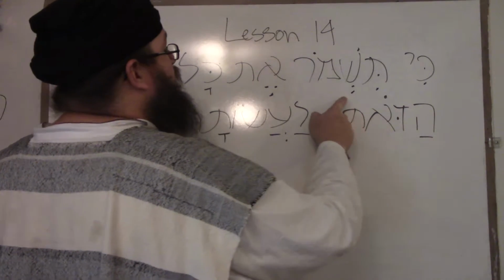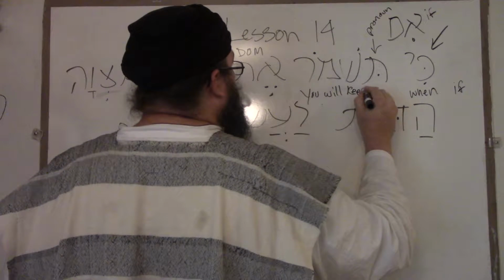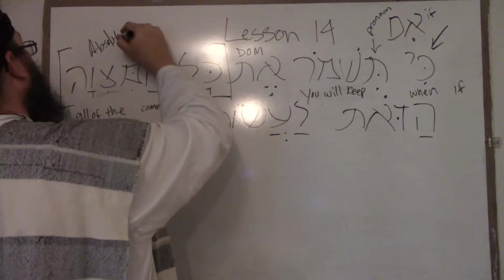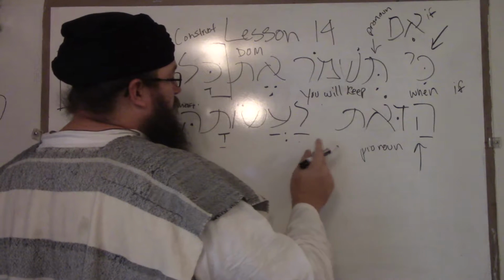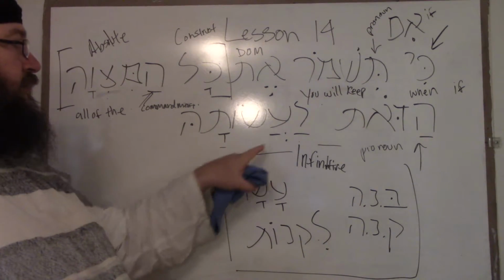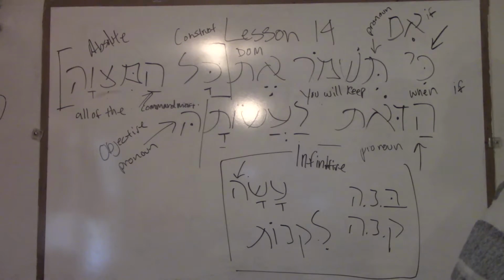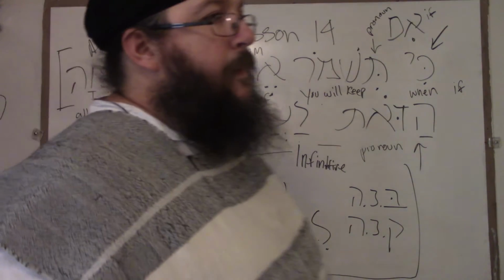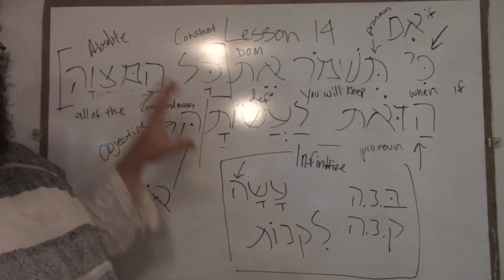Learning Biblical Hebrew Lesson 14.1